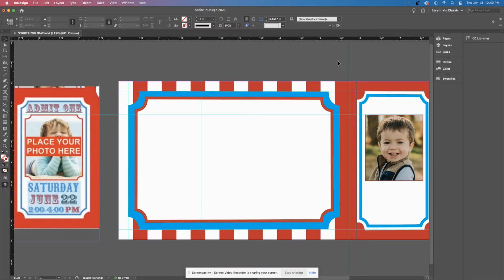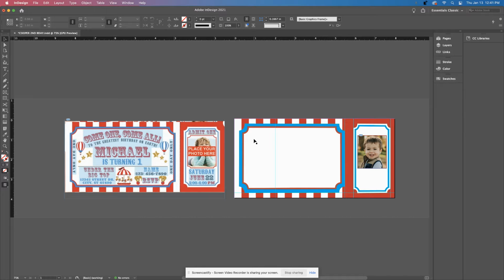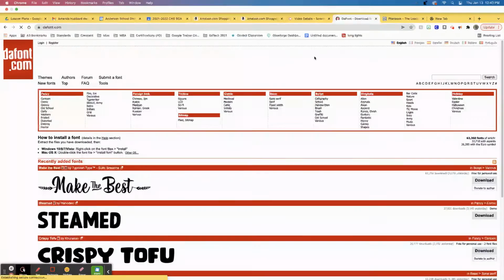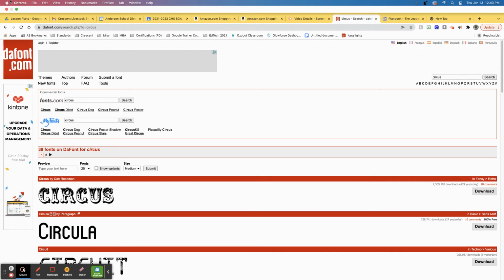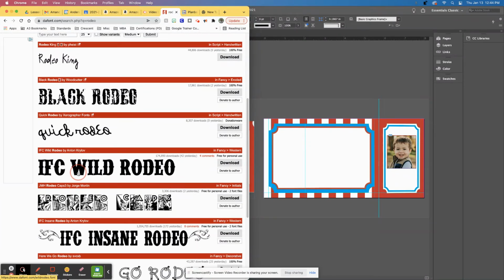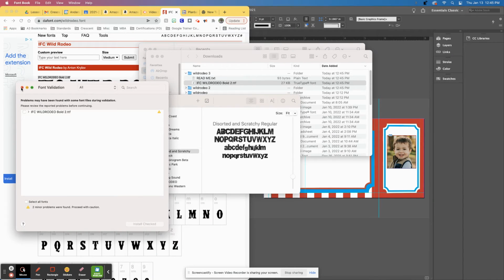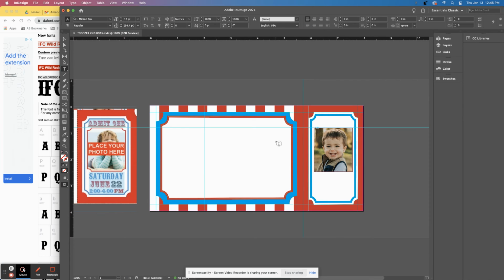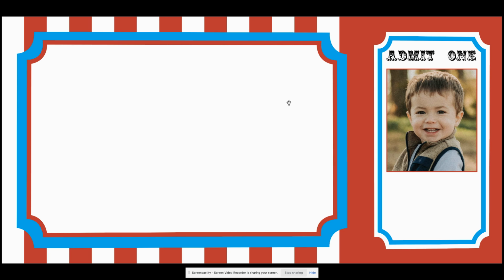InDesign: Creating an invite pt. 4